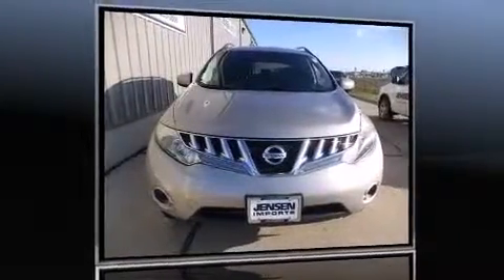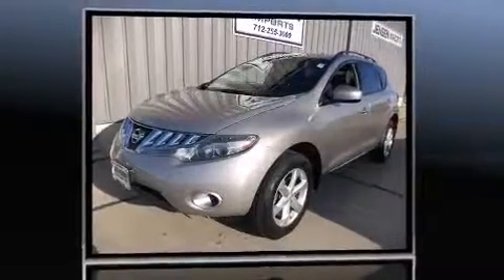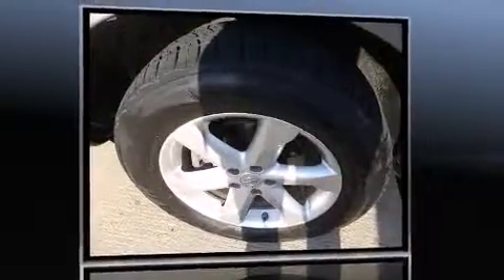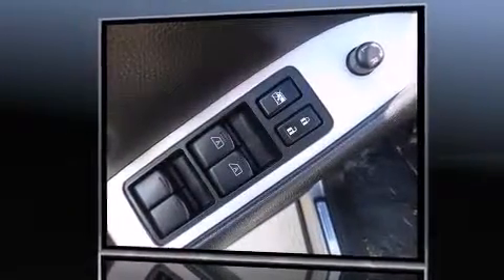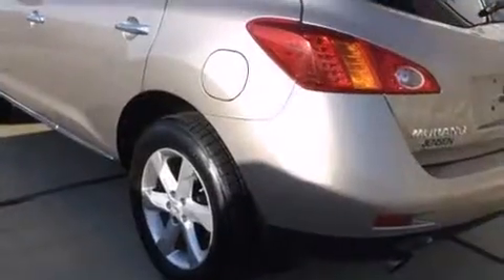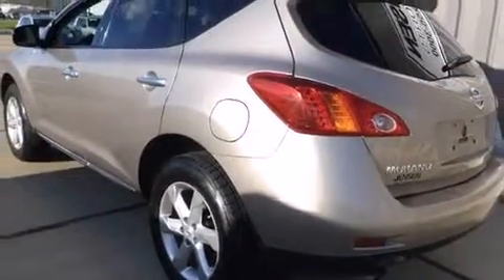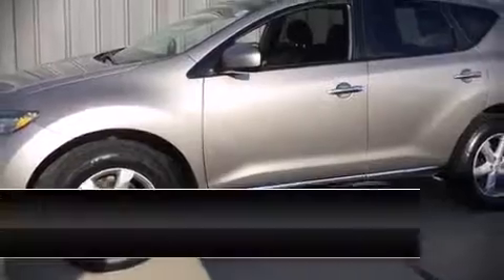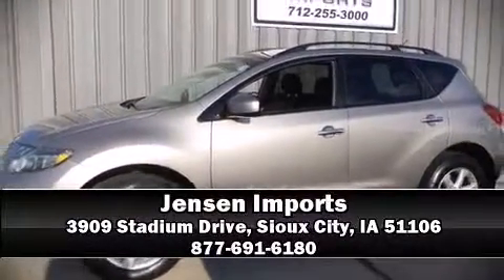2009 Nissan Murano in Sioux City, IA 51106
Jensen Imports
3909 Stadium Drive

Outstanding design defines the 2009 Nissan Murano. Under the hood you'll find a 6 cylinder engine with more than 250 horsepower, and for added security, dynamic Stability Control supplements the drivetrain. All wheel drive provides for safe passage, regardless of road or weather conditions. All of the premium features expected of a Nissan are offered, including: front and rear reading lights, a rear window wiper, a tachometer, automatic temperature control, power windows, cruise control, and a split folding rear seat. Premium sound drives 6 speakers, providing you and your passengers a sensational audio experience. Nissan ensures the safety and security of its passengers with equipment such as: dual front impact airbags with occupant sensing airbag, front SIDE impact airbags, traction control, anti-whiplash front head restraints, a panic alarm, and 4 wheel disc brakes with ABS. Brake assist technology provides extra pressure when applying the brakes. Our knowledgeable sales staff is available to answer any questions that you might have. They'll work with you to find the right vehicle at a price you can afford.